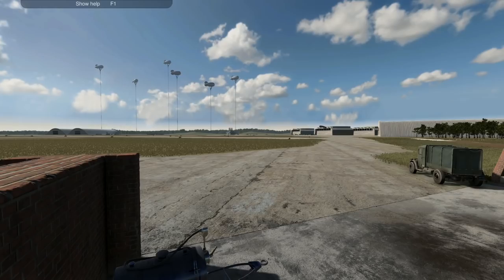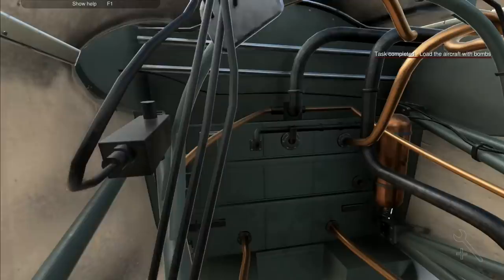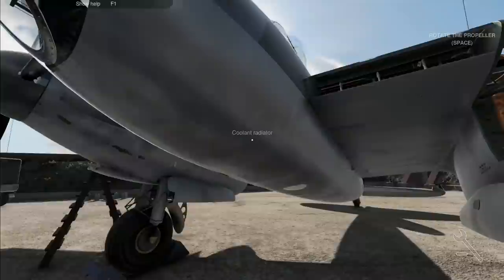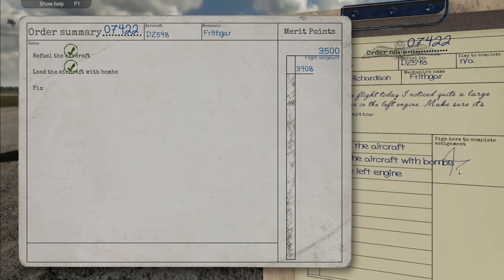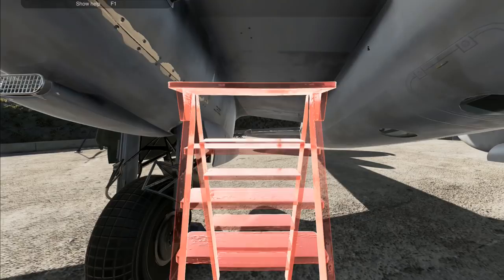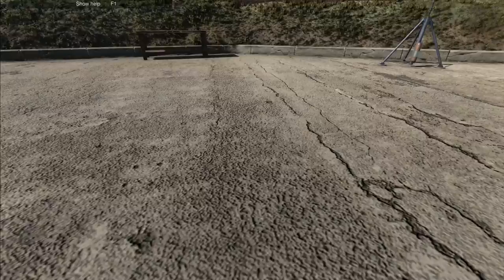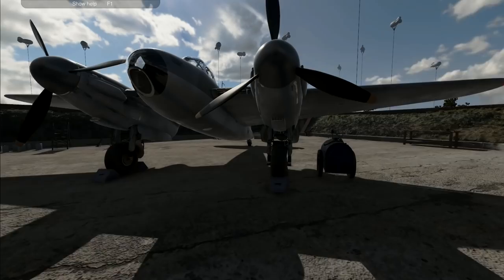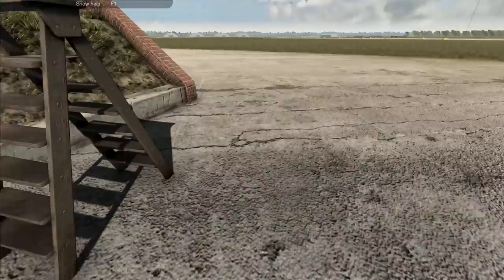Let's Play Plane Mechanic Simulator #27: Fluids!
Oil, coolant, lots and lots of fuel, all things we've gotta keep handling and pouring into our plane.  This thing seems to be a rather thirsty creature!

Launceston
PL15 0BT
United Kingdom